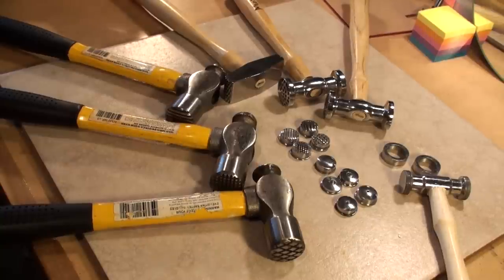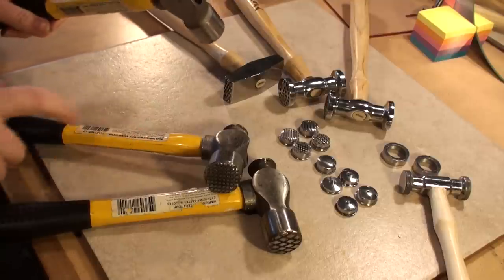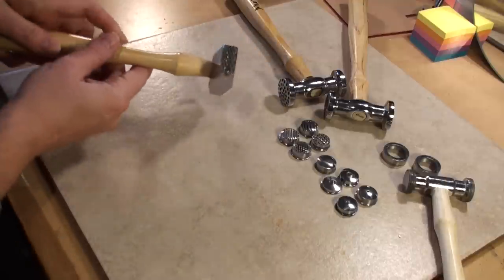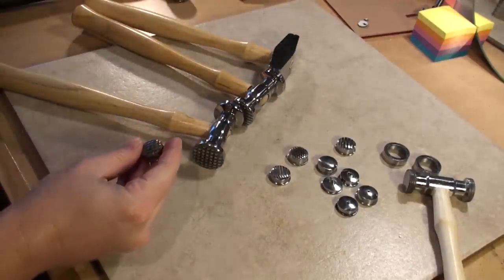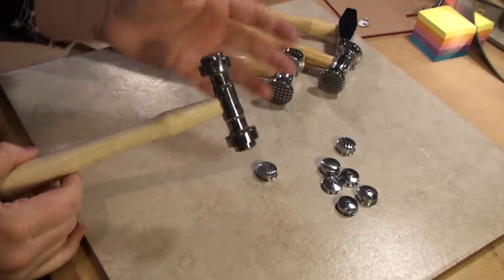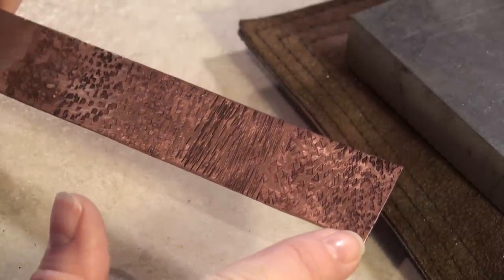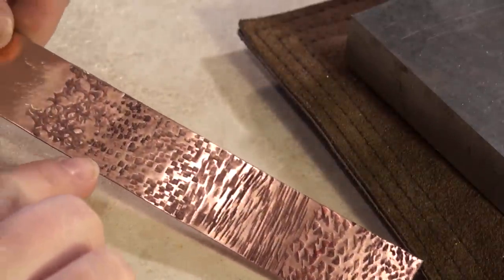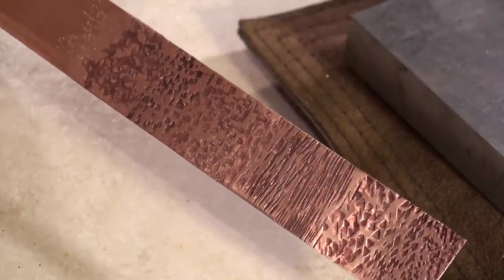Tool Time Tuesday - Texture Hammers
Jewelry Artist and Teacher, Melissa Muir, discusses and demonstrates various texture hammers.